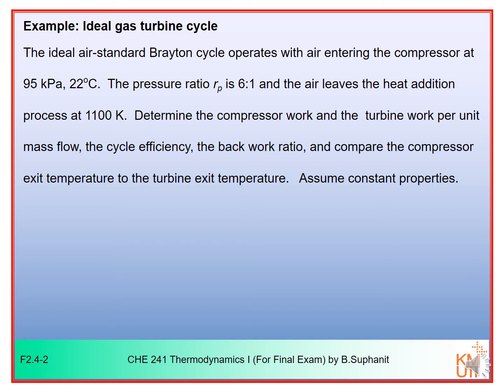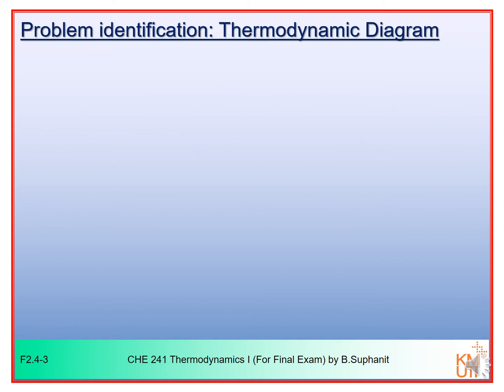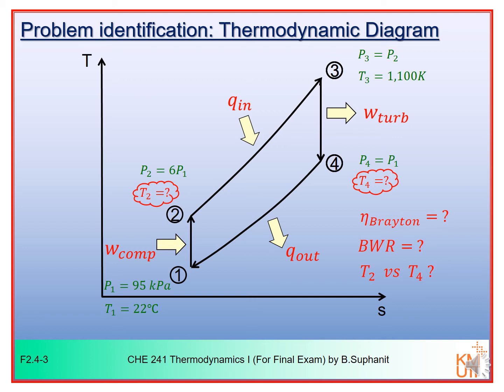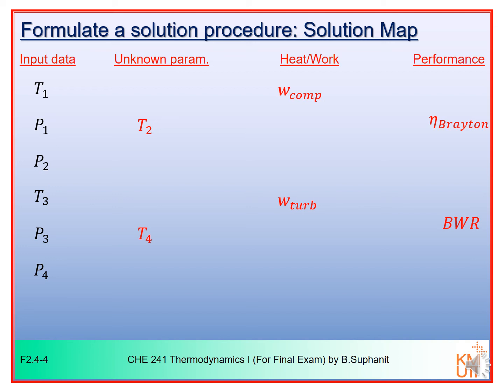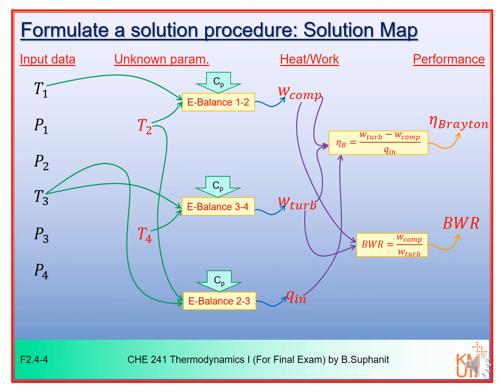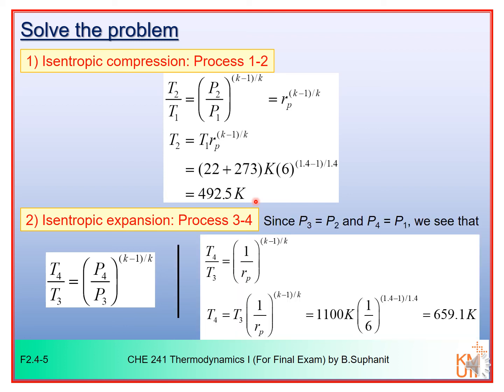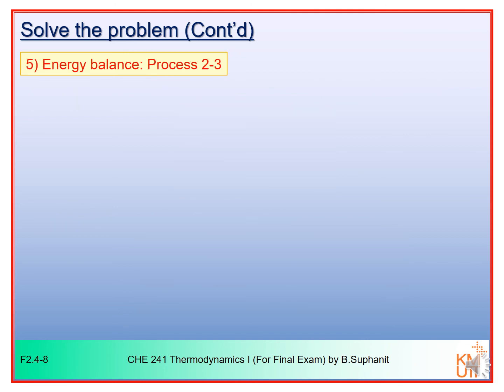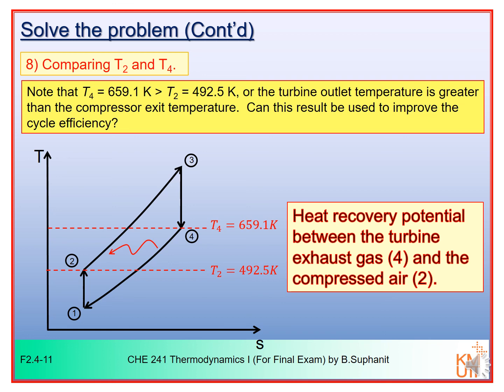L241 Final 2 4 Gas Power Cycle Part 2 4 Narration